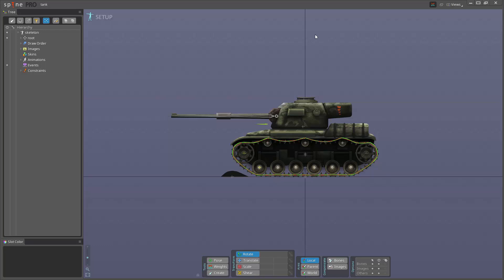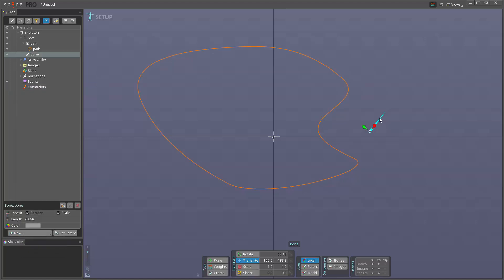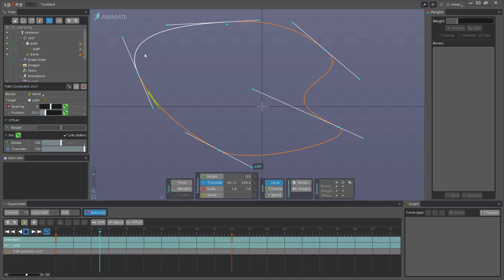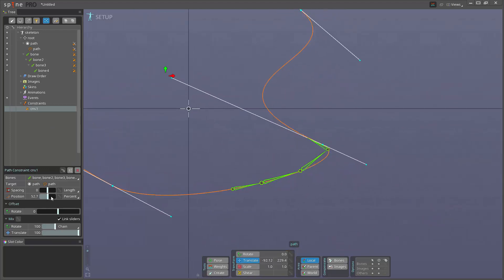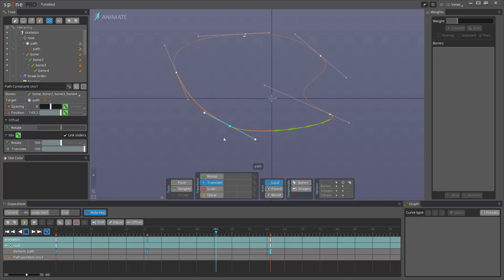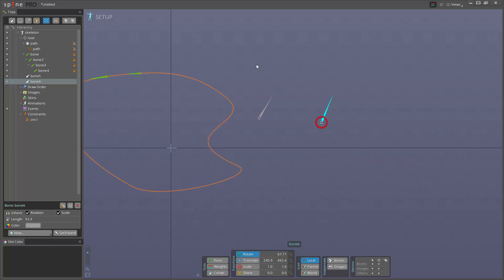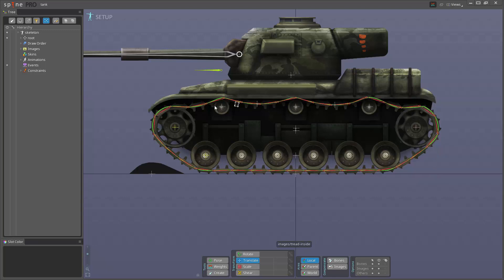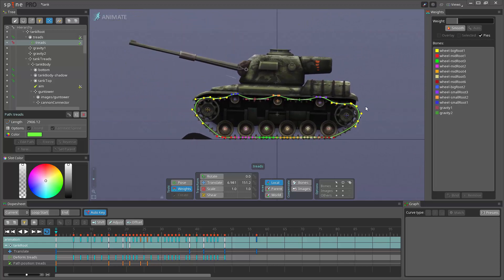Spine 3.3 paths / path constraints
Just a quick video on the new Spine 3.3 path constraints.

The tank project will be made available as an example project soon.